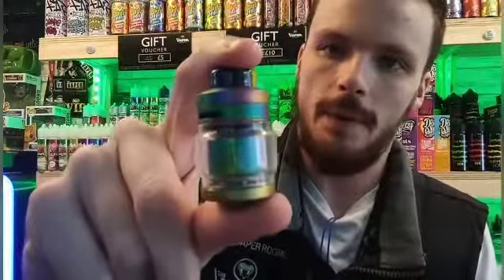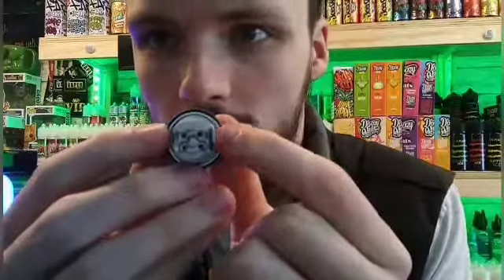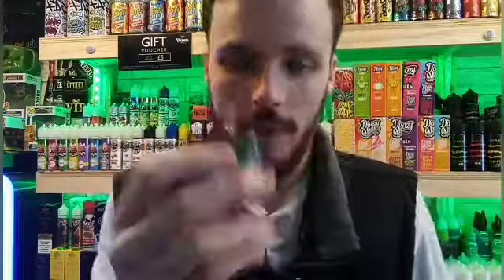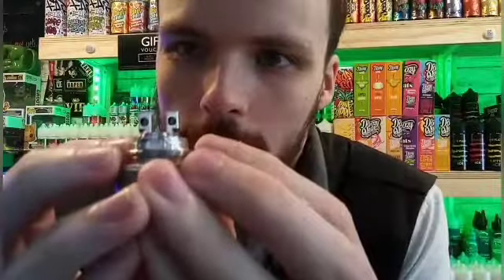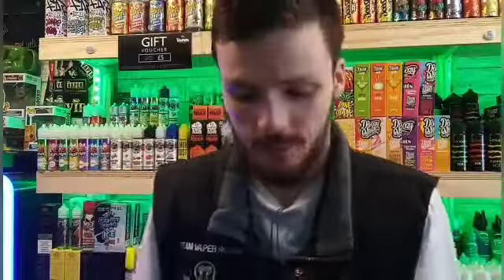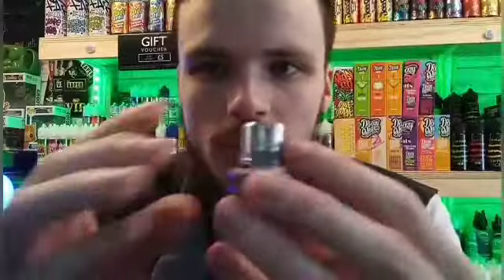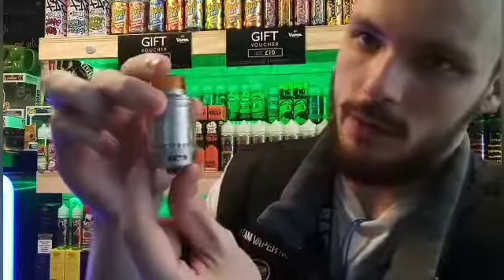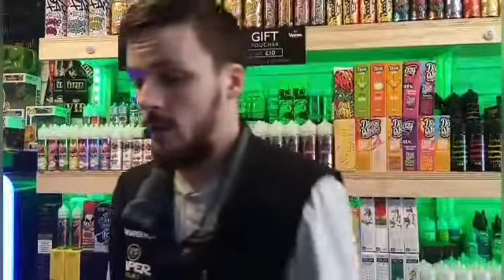super sundays with your local vape Connoisseur little pablo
Welcome to another video from The Vaper Rooms, here on this vaping channel we bring you the latest tech as well has giveaway here and there, remember to like the video and subscribe to the channel so you're kept fully up to date.

We are located at st Mary's road garston and eaton road west derby.

Come on over grab a coffee an a chair an join in the fun